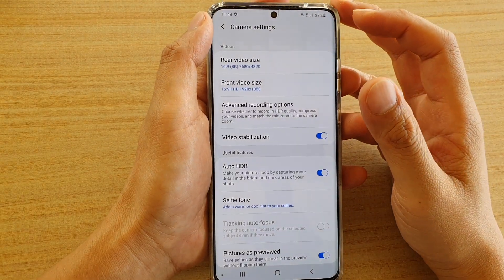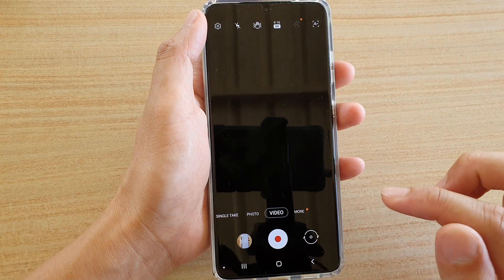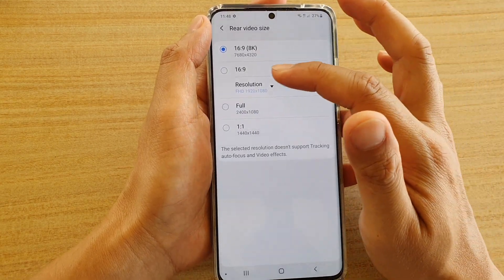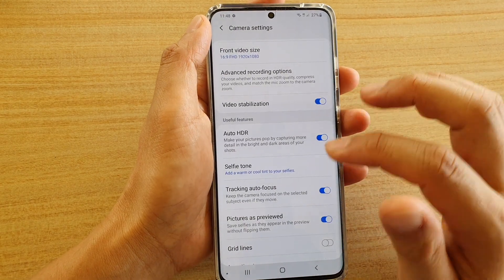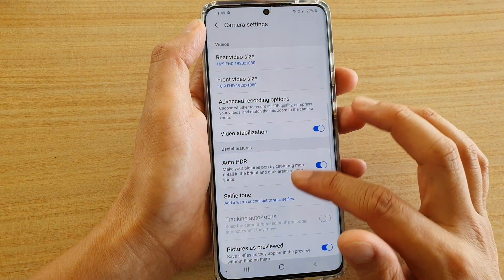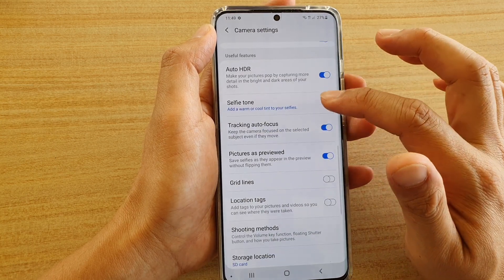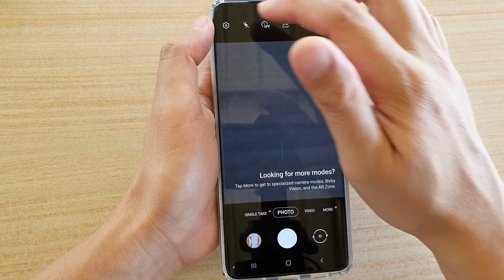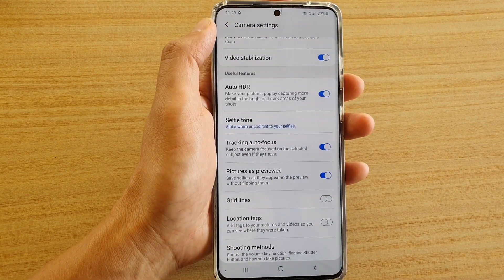Galaxy S20/S20+: How to Fix Tracking Auto-Focus Grayed out on Camera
Learn how you can fix Tracking Auto-Focus grayed out issue on Camera on Galaxy S20 / S20 Plus / S20 Ultra.

Android 10.